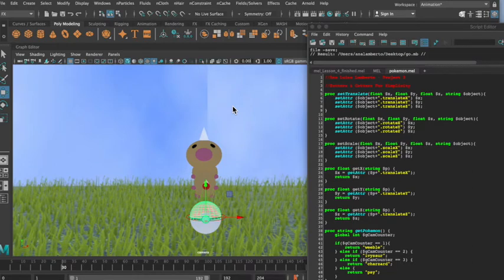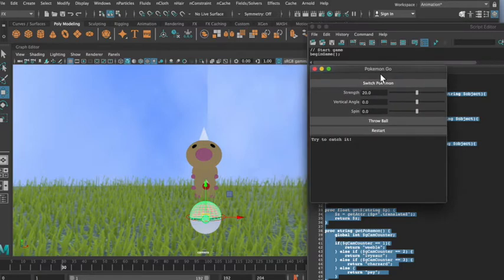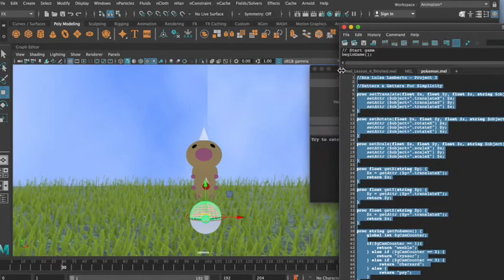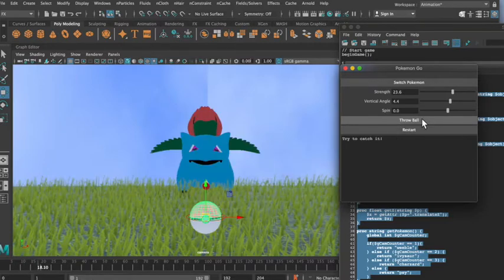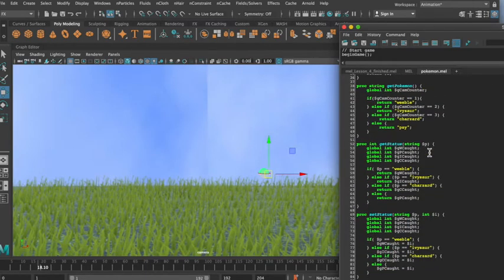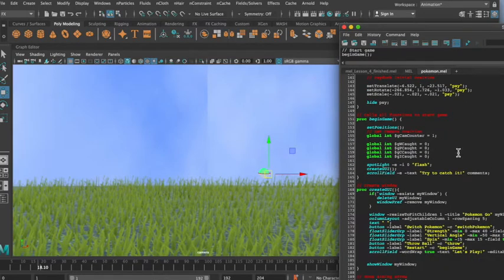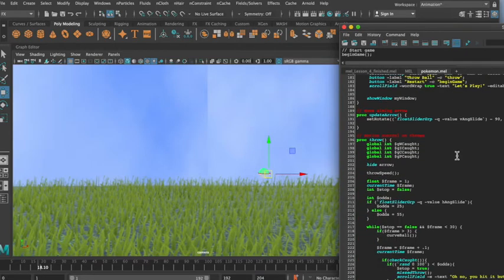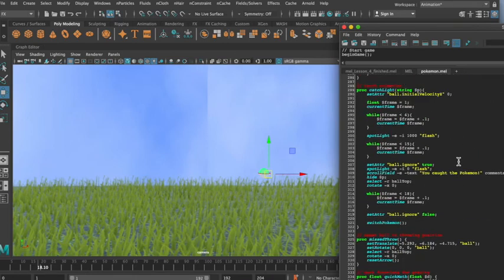PokemonGO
VFX Project 3